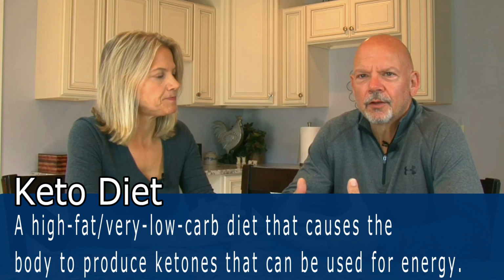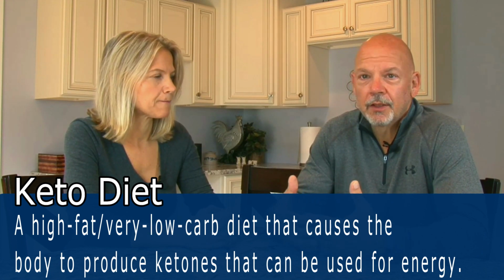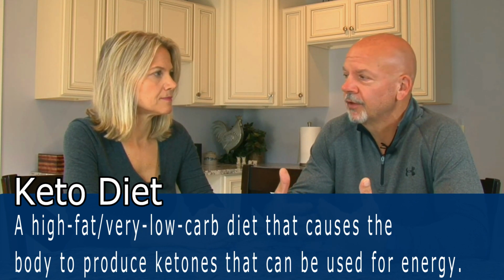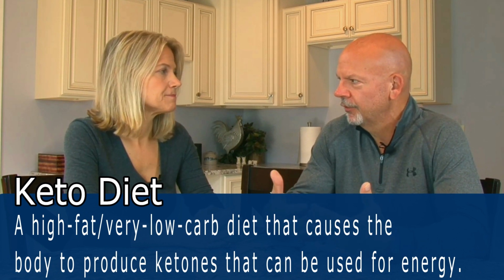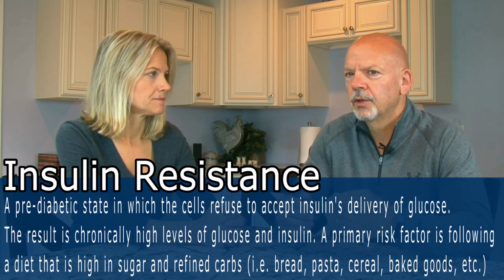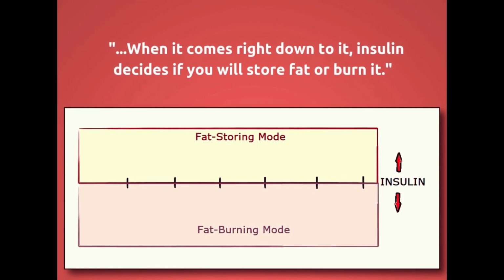How Does Keto Work?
On my channel, I talk a lot about low carb dieting in this special episode we are going to talk about very-low-carb dieting or more specifically, ketogenic dieting. I invited my husband along to talk about the ketogenic diet because he has lost 80 pounds following this type of diet.

*how a keto diet works
*why keto is effective at burning fat
*how to eat to get into a state of ketosis
*If a ketogenic diet is safe

Get started with Dr. Becky for free: Learn her 4 Daily Habits (0,1,2,3 Strategy) for Weight Loss

Are you up for the challenge? Take our 21-Day LOW-CARB or KETO Challenge

Reach your goal by joining Dr. Becky's Freedom Weight Loss Coaching Program

Join Dr. Becky on Instagram: @drbeckyfitness

Links to the studies mentioned in my videos can be found on my blog by typing the video name into the search